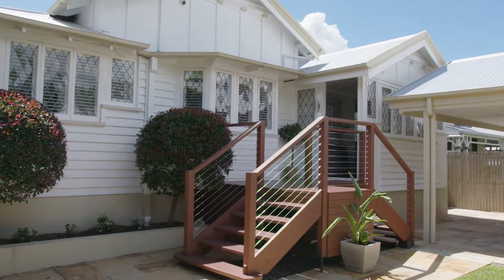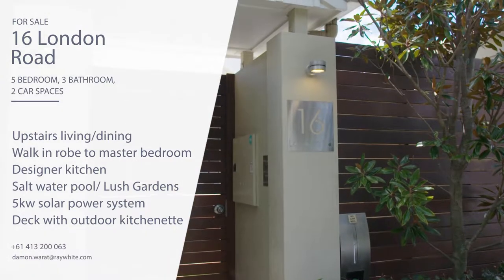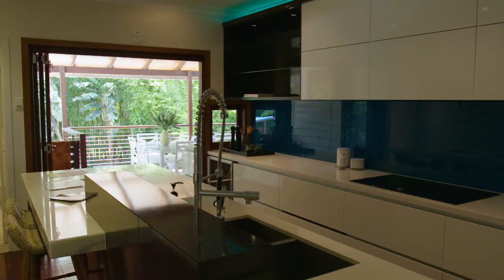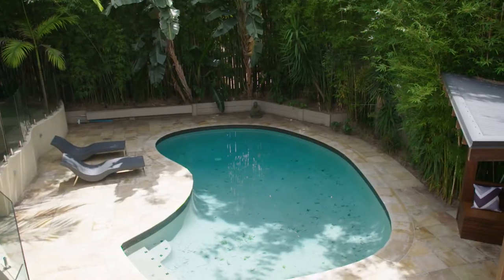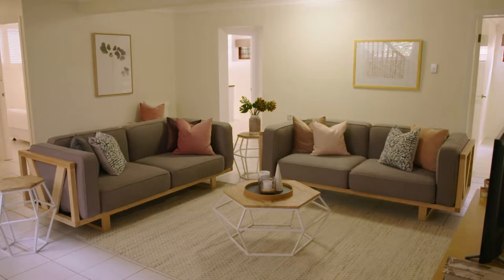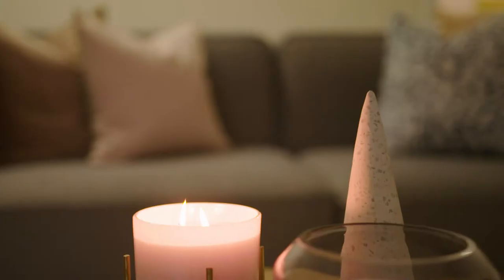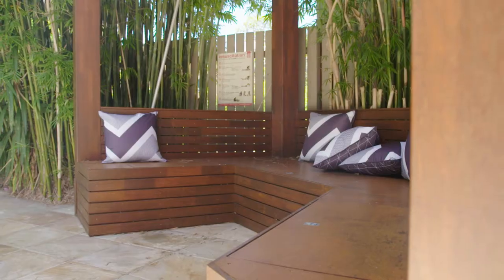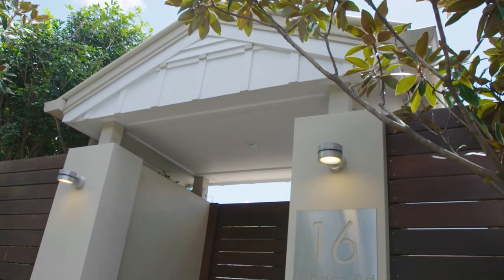16 London Street, Clayfield - Damon Warat Ray White Ascot